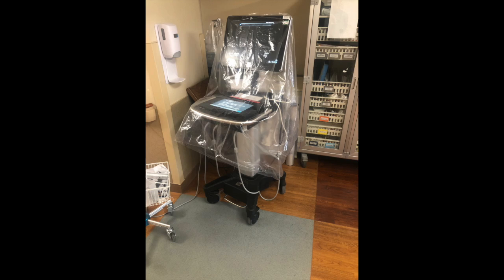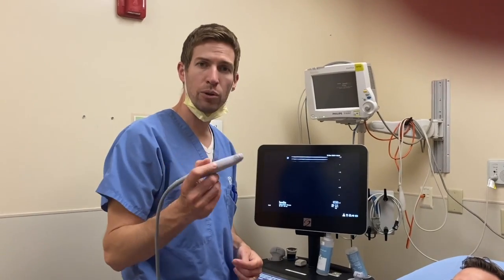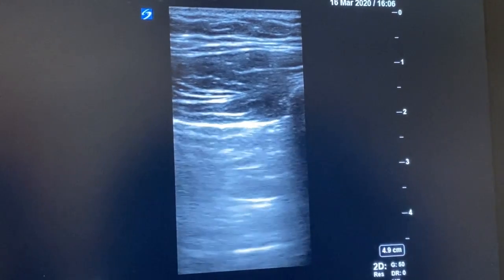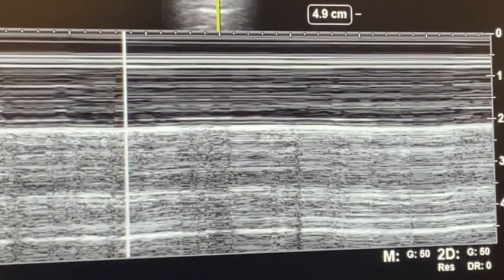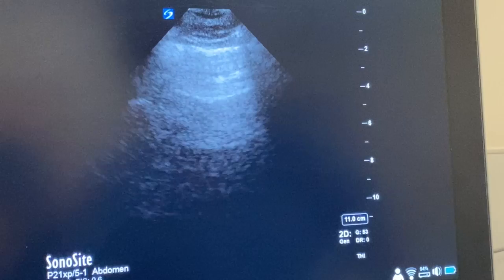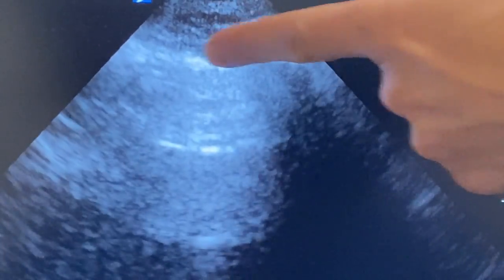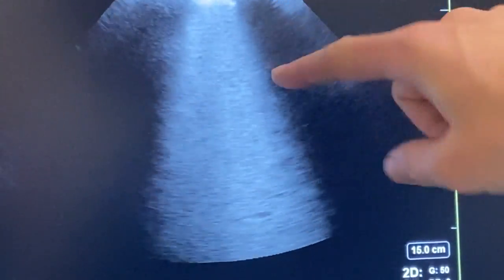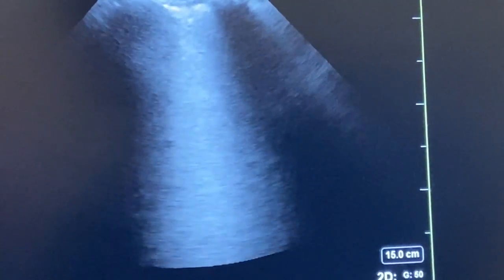Covid Lungs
Pulmonary Ultrasond